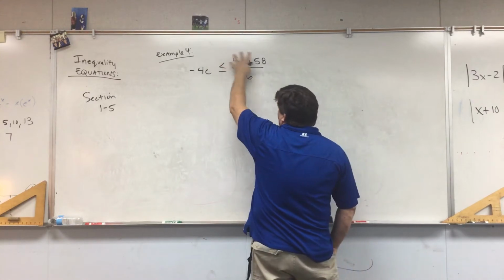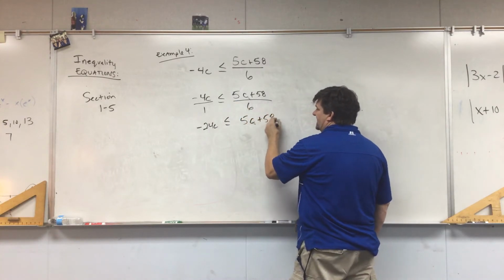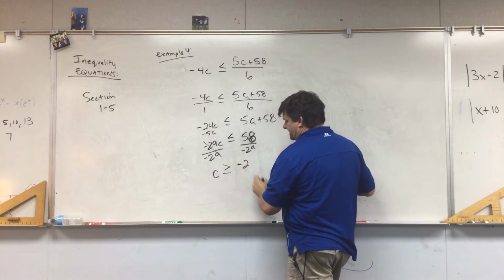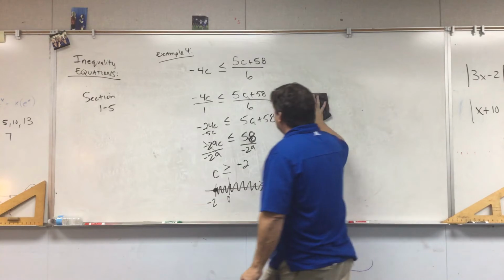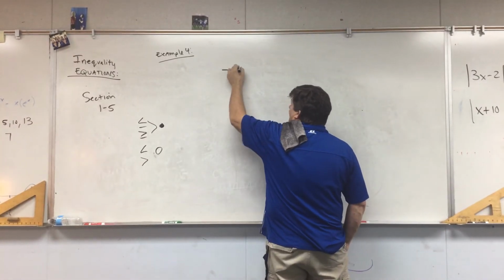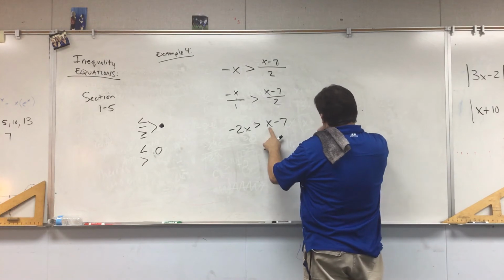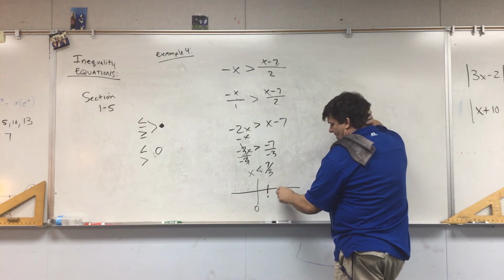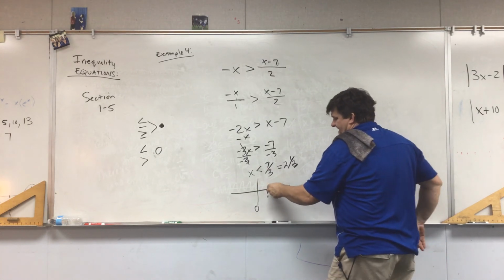Inquality equations section 1 -5